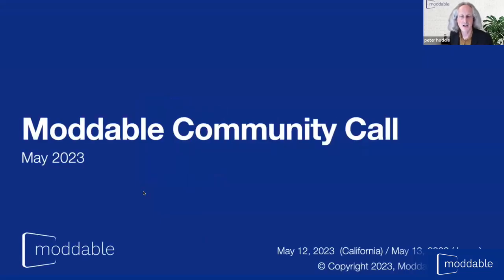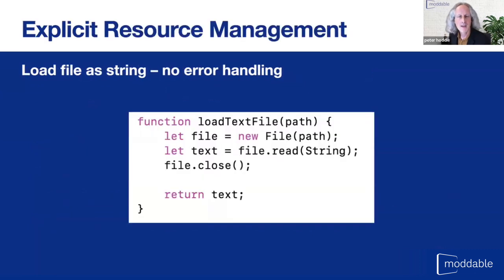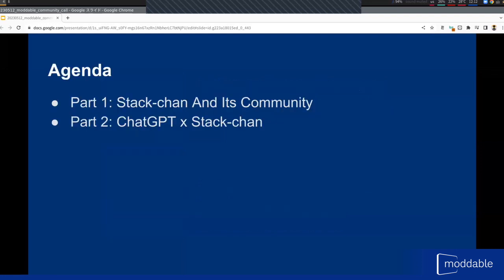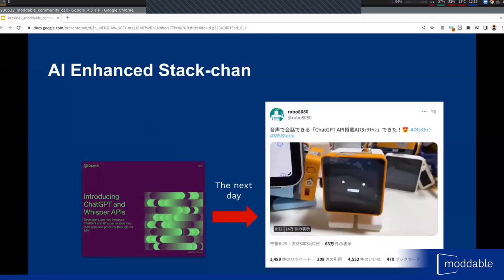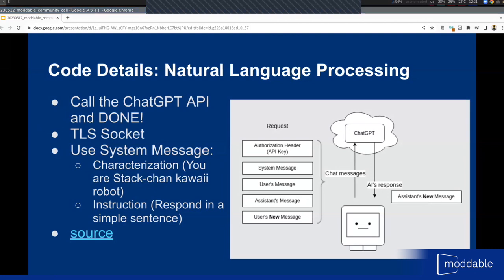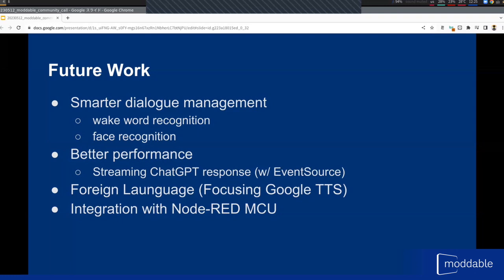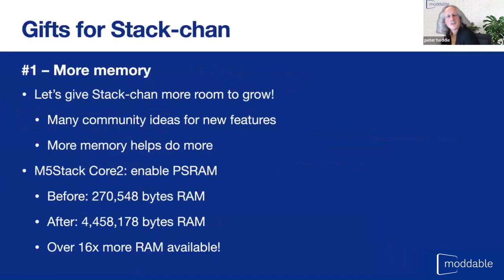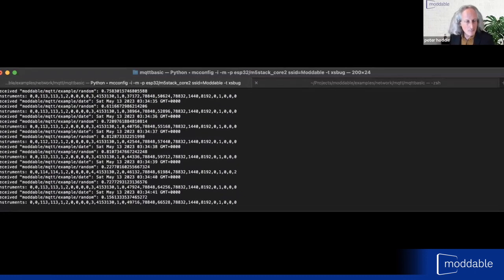Moddable Community Call: May 2023.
We began by looking at key features of the Moddable SDK 3.9 release, including ECMAScript 2023, a preview of Explicit Resource Management language features, and support for new hardware including the Bosch BME680 sensor, X9C digital potentiometer, TTP223 capacitive touch button, Adafruit QT Py ESP32-S2, and Wemos S2 mini.

Our special guest was Shinya Ishikawa, creator of the popular and super-kawaii Stack-chan DIY robot. Ishikawa-san explained how he integrated ChatGPT support so users can have conversations with Stack-chan. He shared exciting ideas on the Stack-chan roadmap, and discussed why he chose Moddable SDK and JavaScript / TypeScript to bring Stack-chan to life.

We ended this month's call with surprise gifts for Stack-chan from the Moddable team, including new MP3 capabilities.

はじめてのNode-RED MCU Edition
ビジュアルプログラミングでマイコンを動かそう！